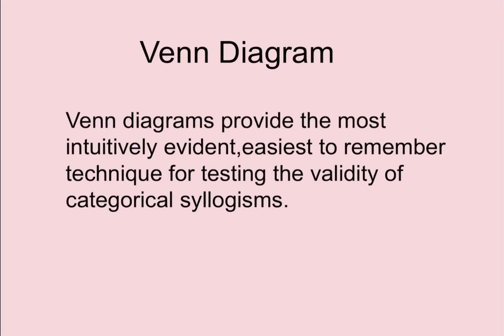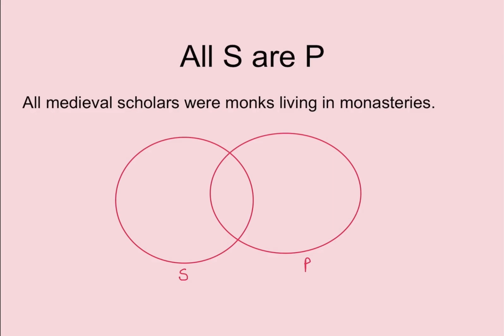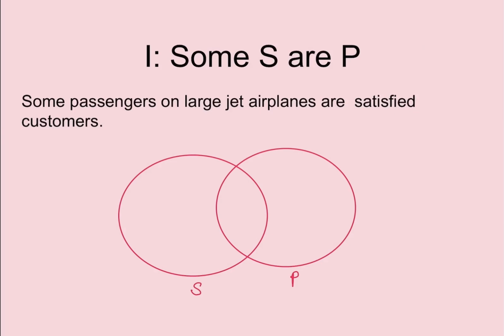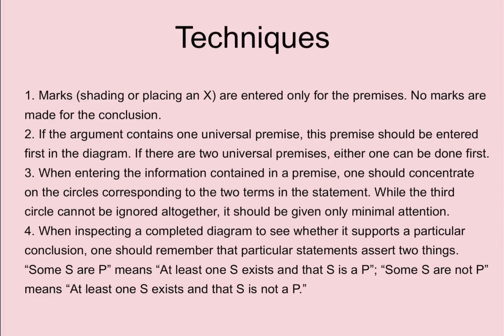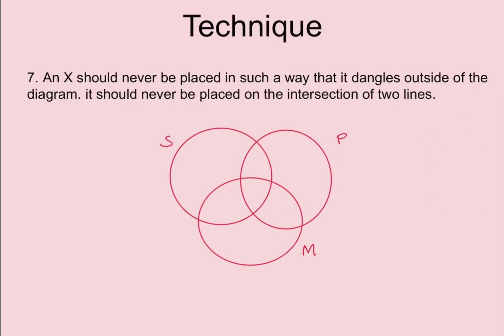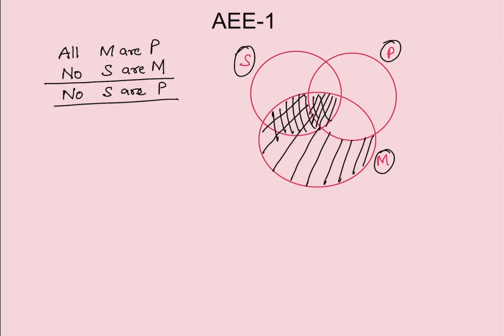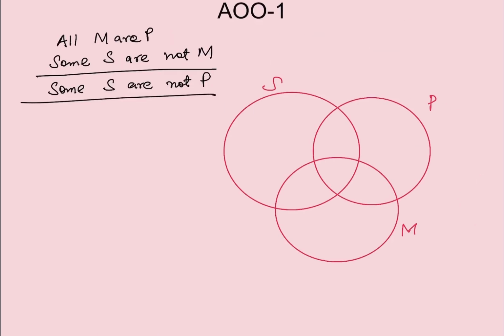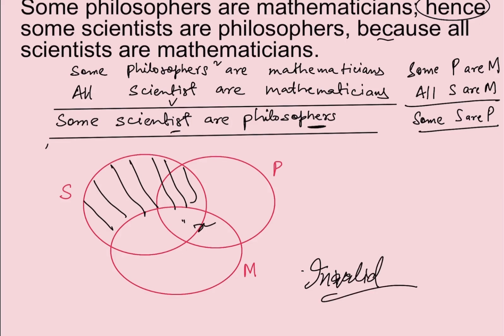Venn Diagram // DU// Logic // Important questions